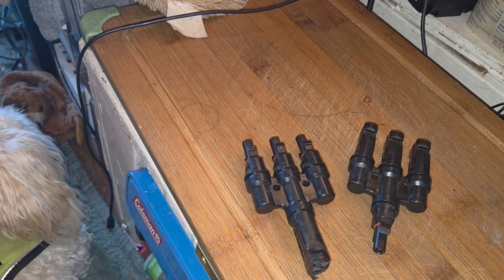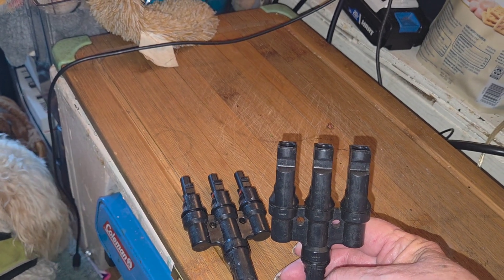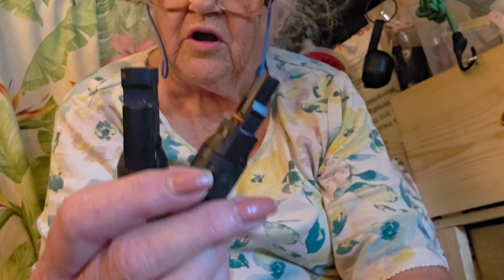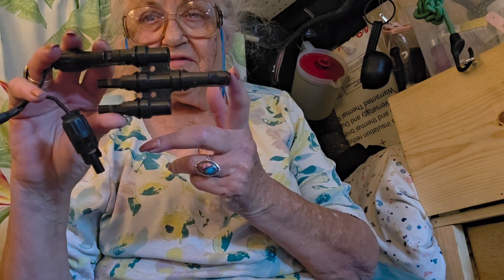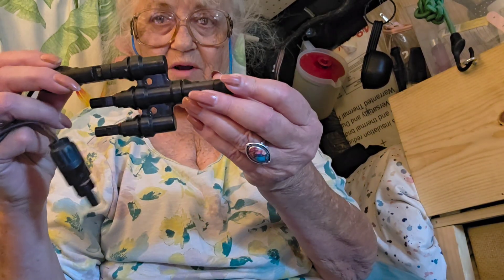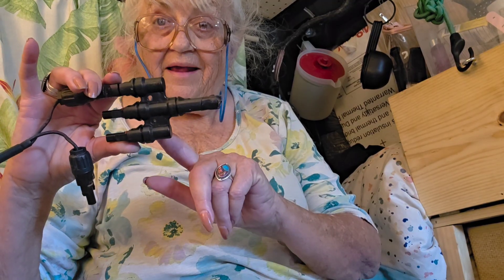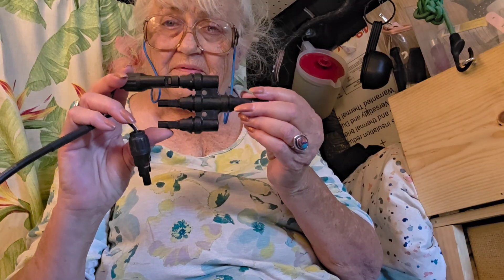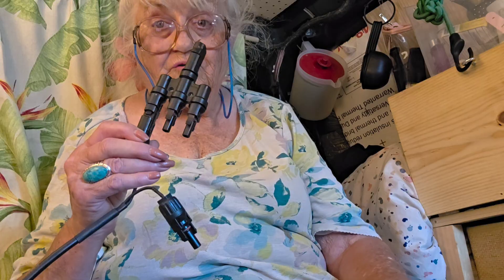How to connect multiple solar panels to your solar power station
Solar can be scary but it really is simple. Use your manuals watch videos. Connecting panels has it's issues.

35ft 10awg wire for solar panels:

Powder used to gel
LaSyl:

AOKER portable monitor

20" x 40" folding adjustable table

U S ARMY rechargeable aluminum mini cob lifht: 6 pk.

Nano tape double sided:

Tension Rods

Windshield cover

French cleat hangers

CENOZ 150 PCS Canvas Snap Kit Tool, Metal Screws Snaps Marine Grade 3/8" Socket Stainless Steel Boat Canvas Snaps with 2 PCS Setting ...

slim line 1.25 gal water container

Chicken Brooder heater

Solar cables/connectors:

Coleman 1 burner stove

Allpowers 600w power station:

3 tier adjustable metal shelf

 Lindy Moore
201 Lesiure Town Rd